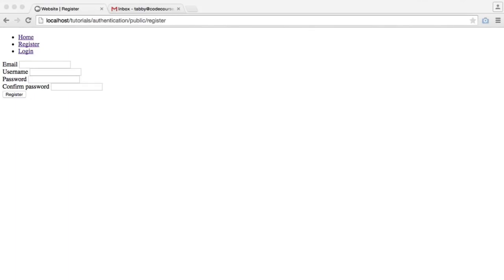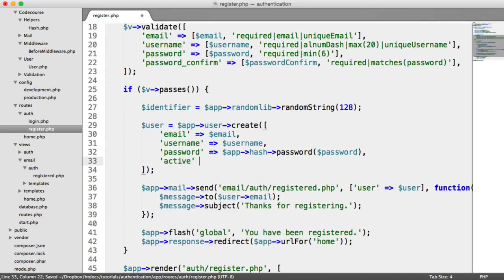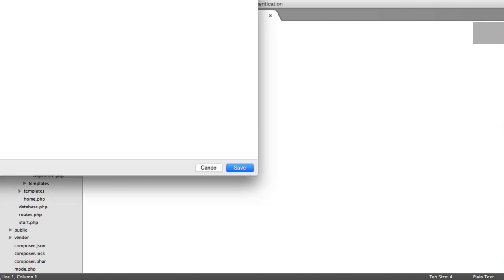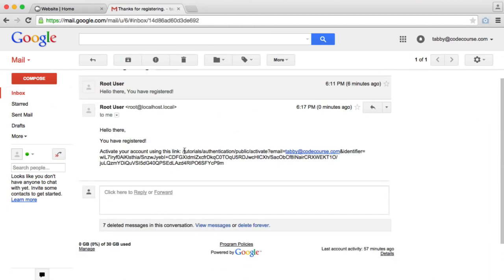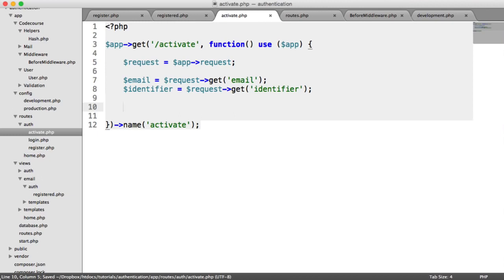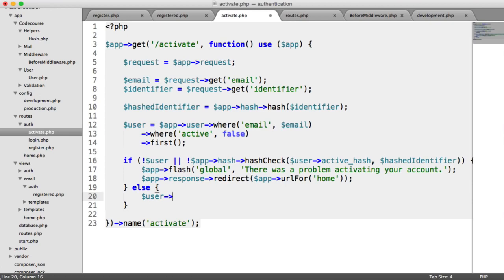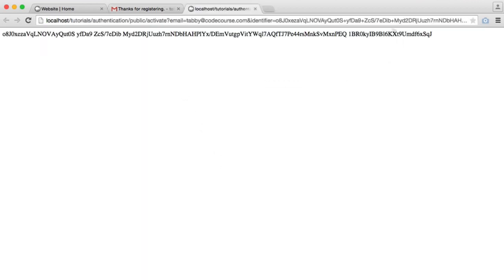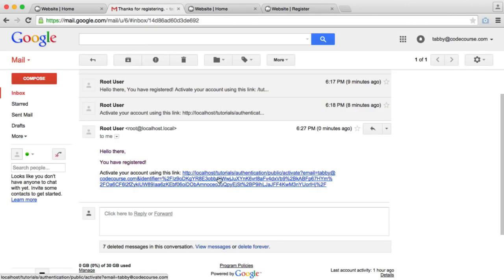PHP Authentication Account Activation 18